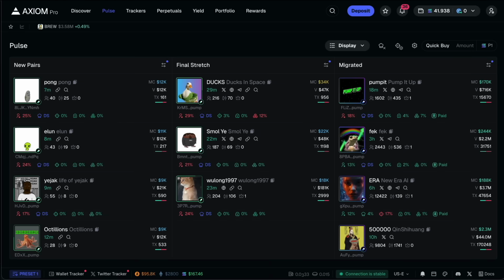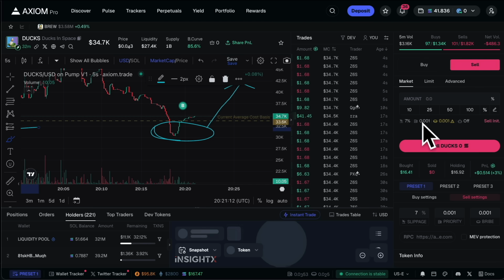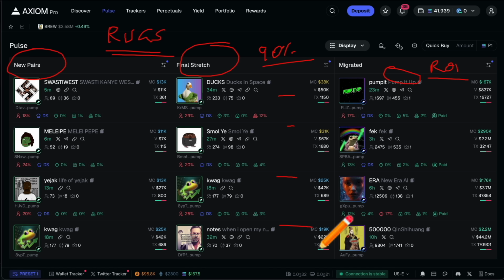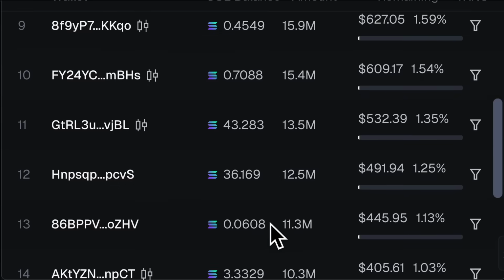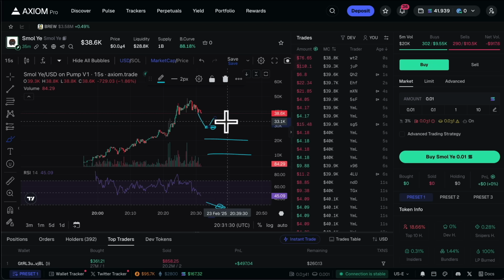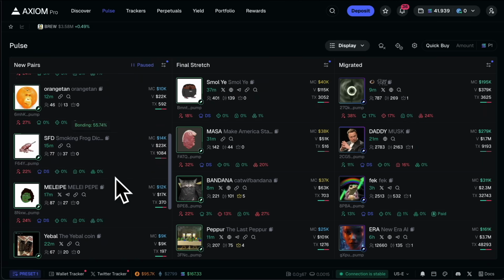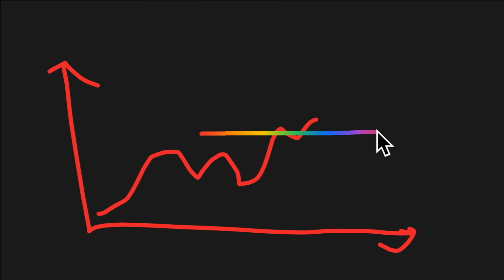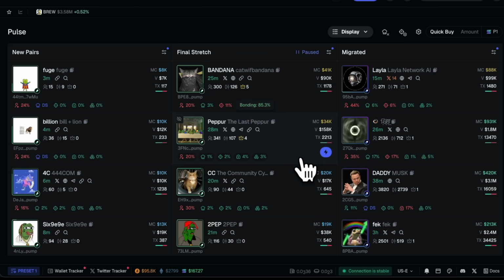The BEST Scaling Strategy For A SMALL Memecoin Portfolio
How to trade memecoins with a small account using scalping strategies